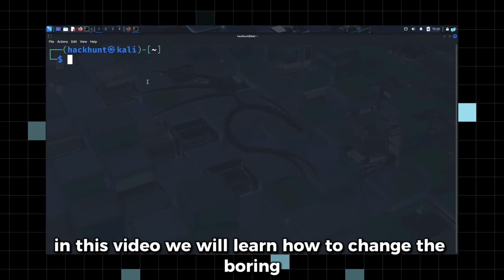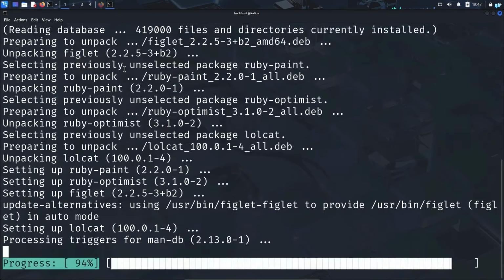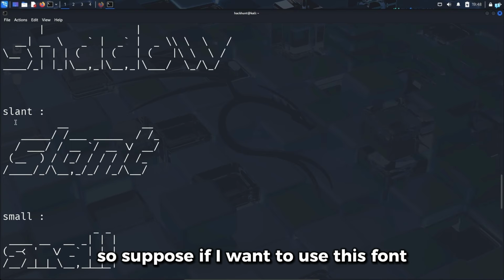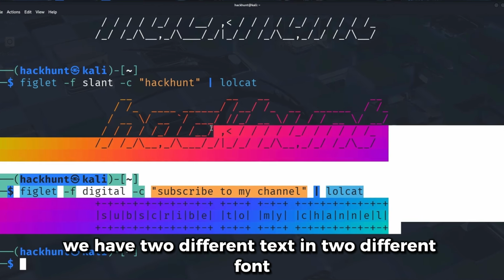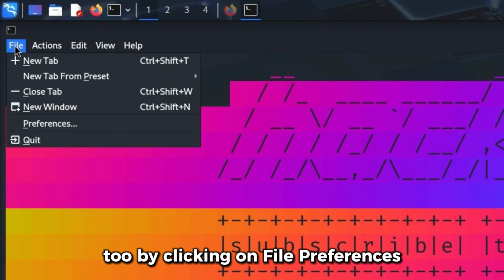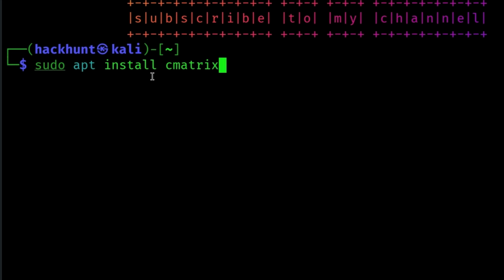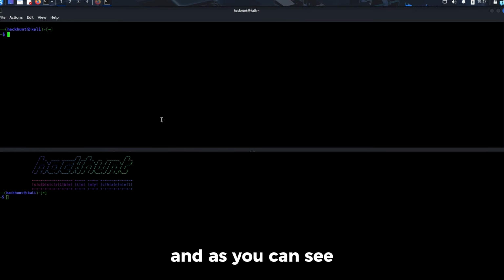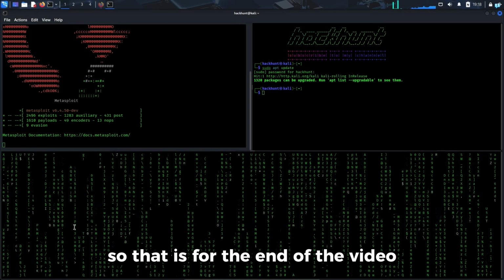Customize Kali Linux Terminal Like a Hacker! (Beginner’s Guide 2025)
🆓 Completely free

In this video, you will learn how to customize your Kali Linux terminal step by step. We cover adding banners with figlet, adding colors using lolcat, changing terminal themes, and organizing your workflow by splitting the terminal into multiple panes with multiplexers for easier multitasking.